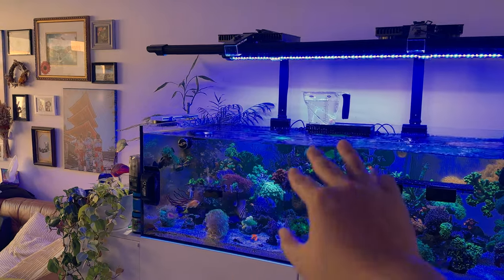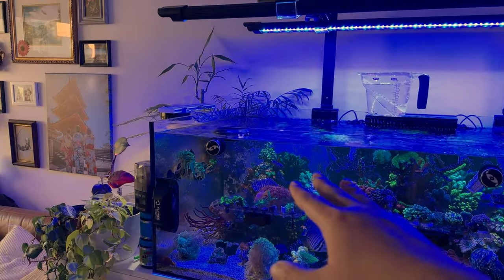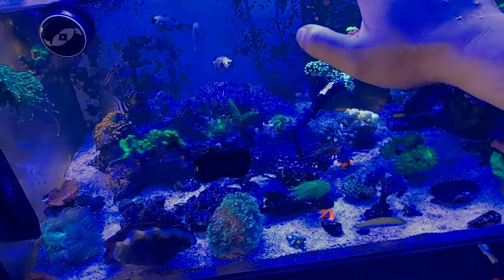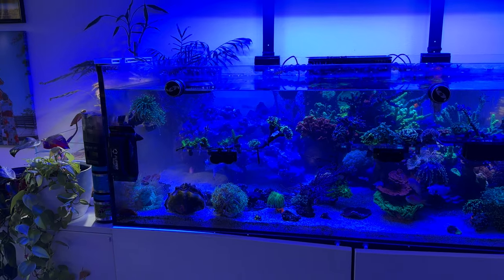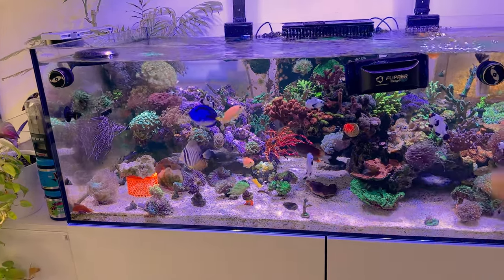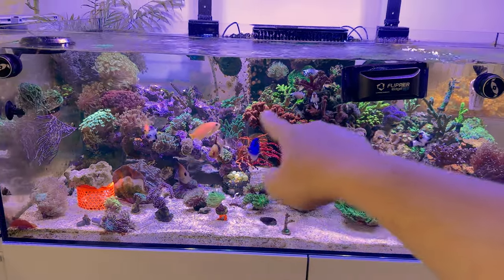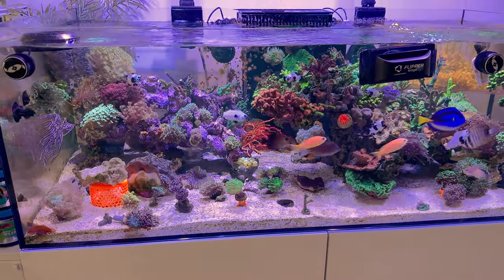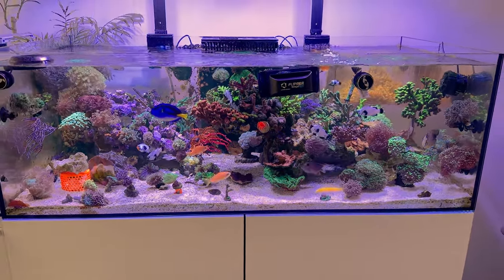Adding New Rock to an Established Reef Tank Aquarium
Added about 20lbs of carbisea arches to the tank and so far so good! All I did to prep the new rock was rinse them off with RO water. I put some of the old rock into my sump just to keep the bacteria in the system and will probably remove them in a month or two.

Amazon Store: